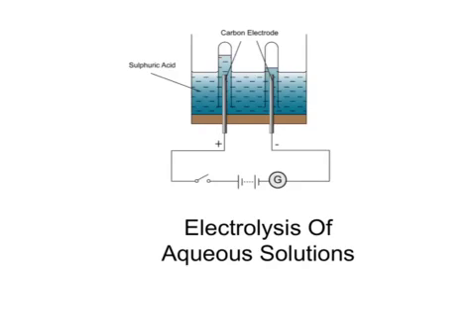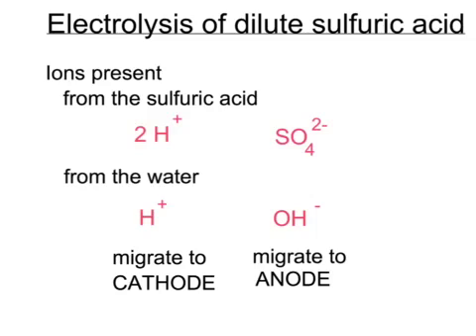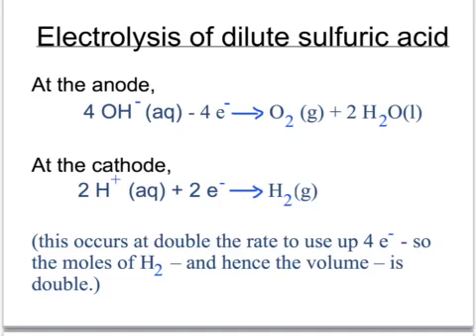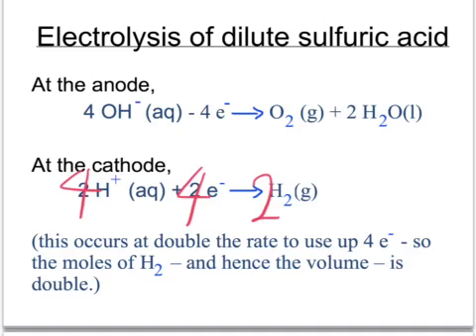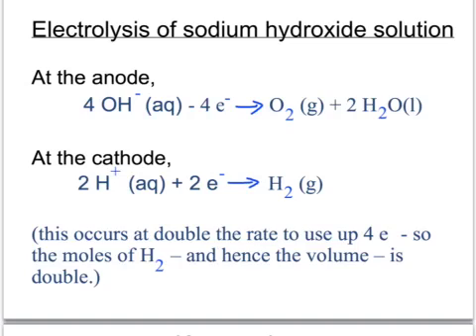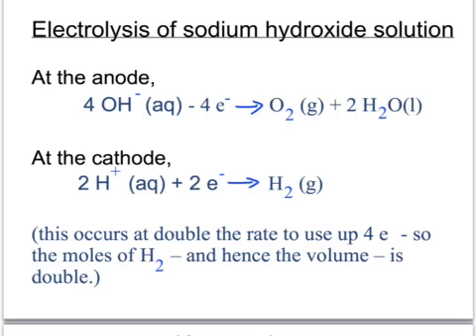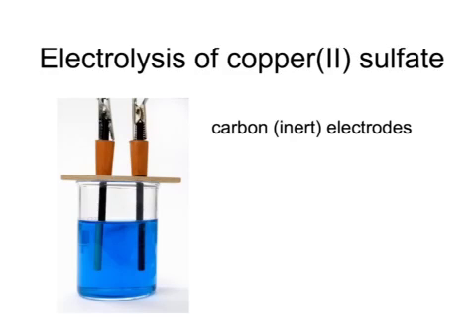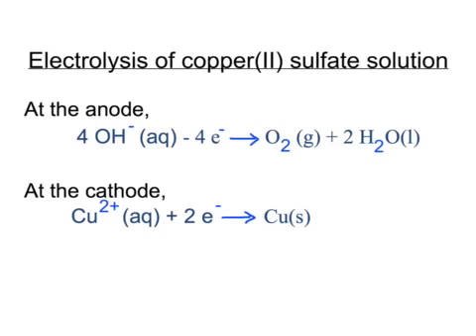OCR Gateway C6 Electrolysis Of Aqueous Salts (Higher)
Tutorial covering the electrolysis of aqueous copper sulfate, sulfuric acid and sodium hydroxide and the half equations at each electrode.